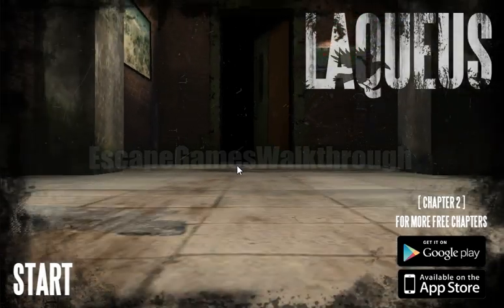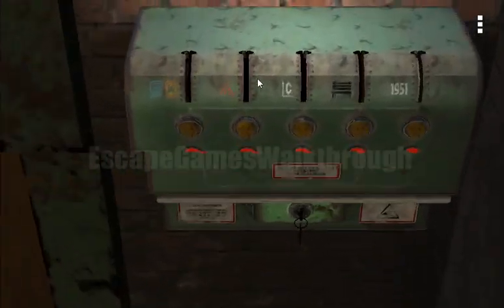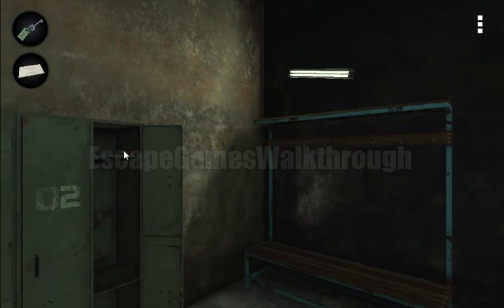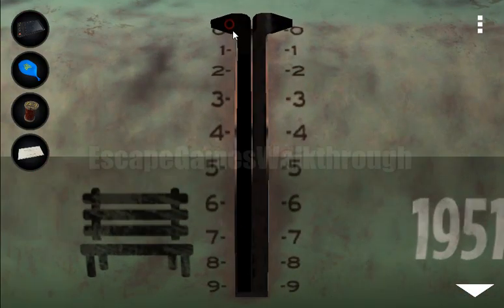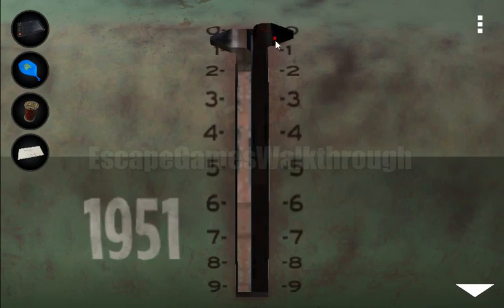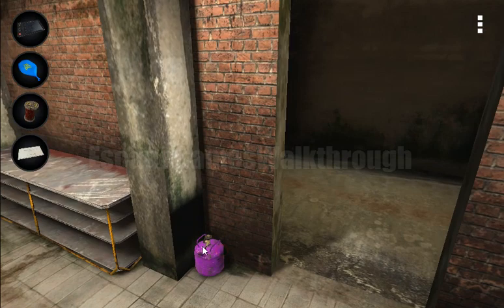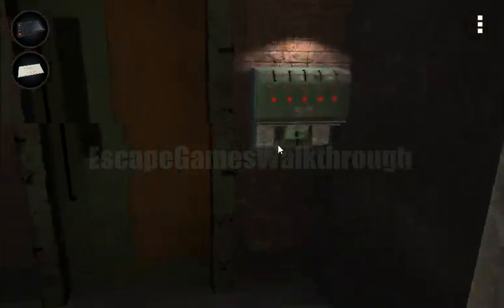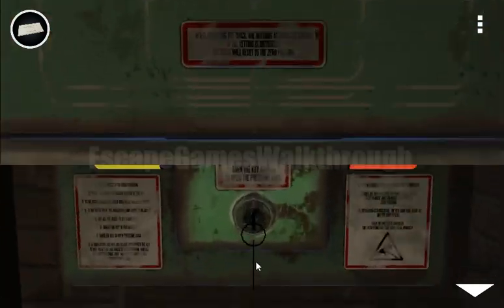Laqueus Escape - Chapter II Walkthrough [SmartCode]